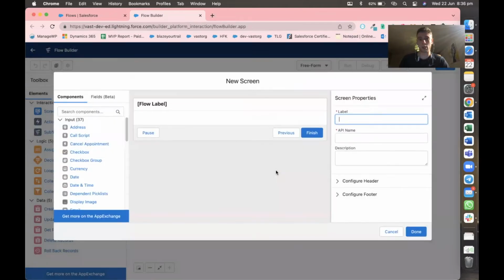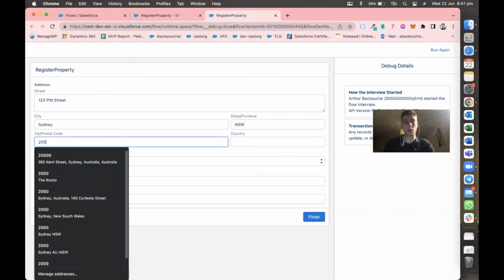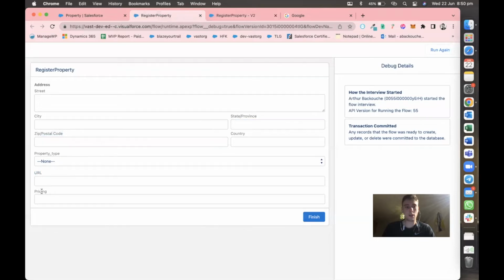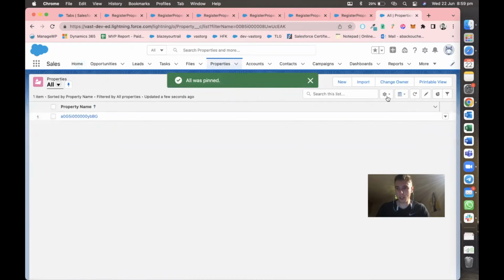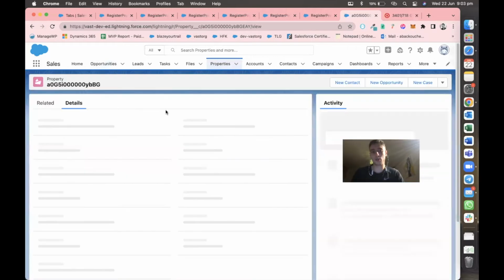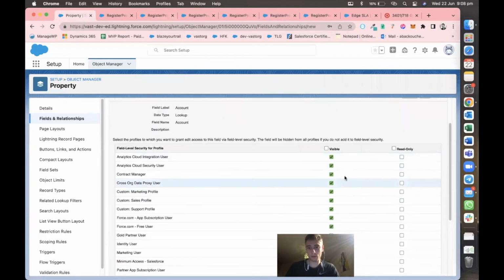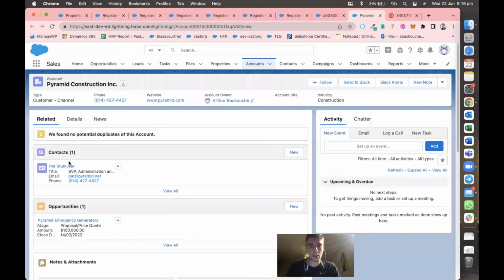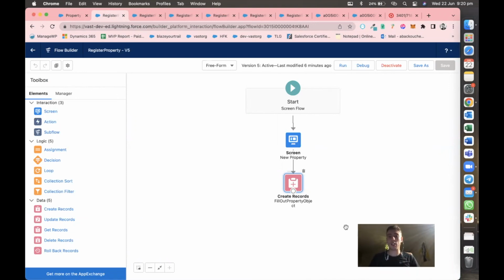How to create a Lookup Screen Component with Salesforce Lightning Flows.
Hi there! For those interested in Salesforce Flows, I've created a video tutorial on how to create a Lookup Screen Component.
The objective is to explain how a Screen Flow can receive user inputs and push data into a custom object. Thank you!